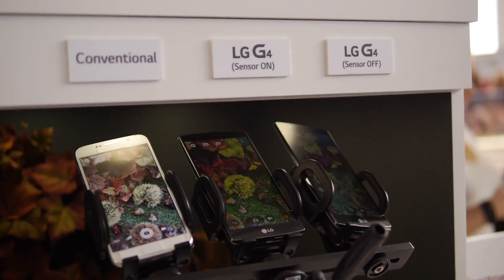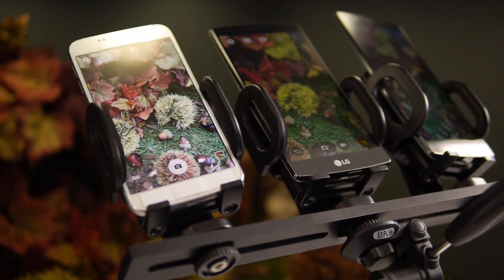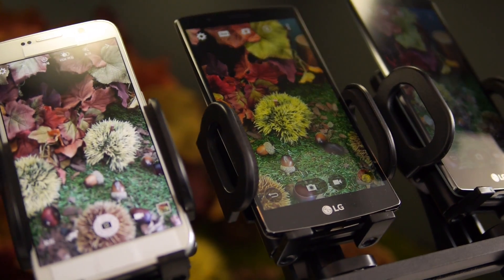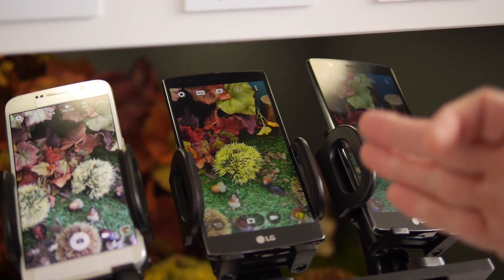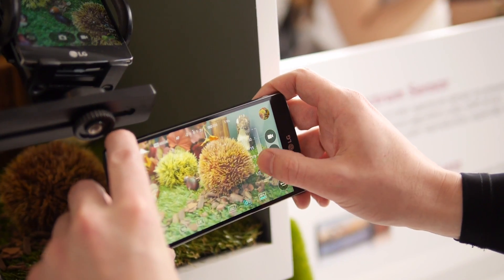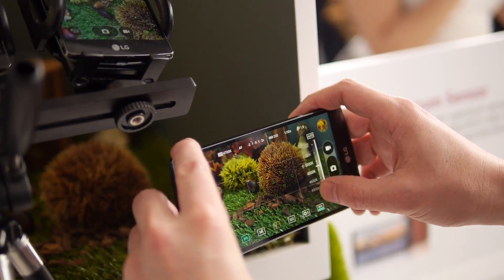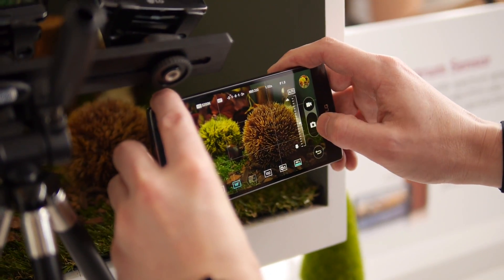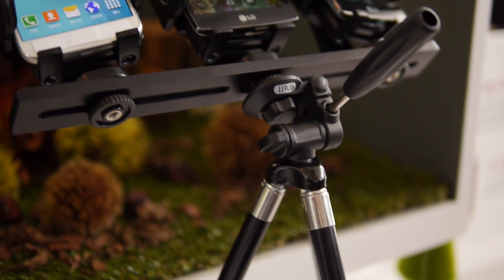LG G4 color spectrum sensor demo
PhoneArena presents a video demonstrating the LG G4's color spectrum sensor.